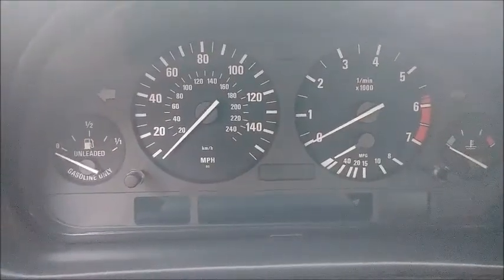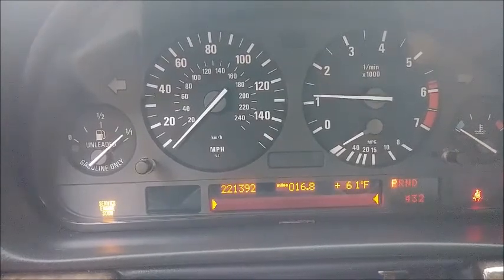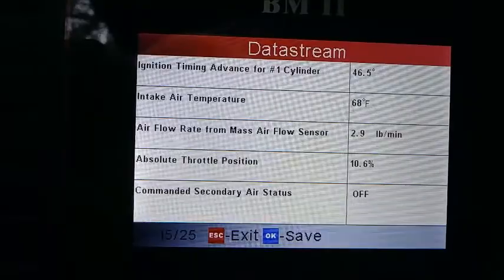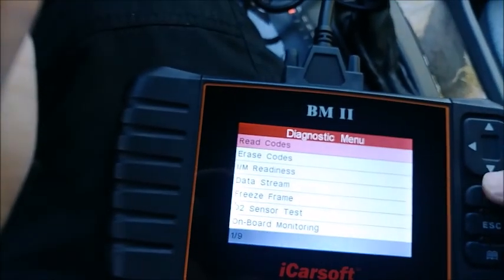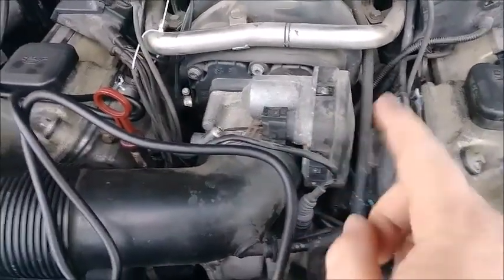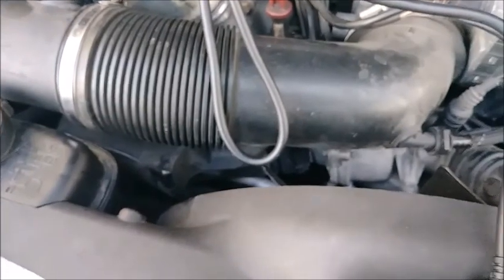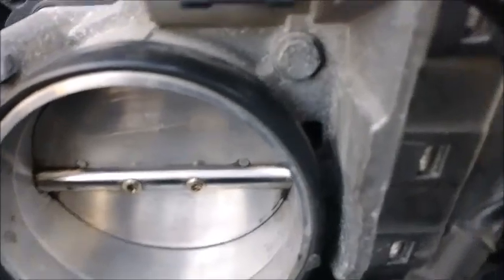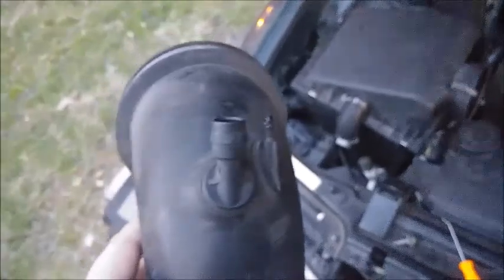How to clear DTC P1634 BMW e38 740iL M62TU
Using the BMII Scanner from iCarsoft I clear the DTC P1634 and show you how to clean the throttle body and check for vacuum leaks to insure there are no misfires and whether the throttle valve adaption spring test is being performed or if you have a complete throttle body failure.